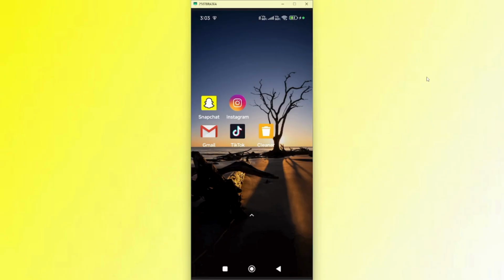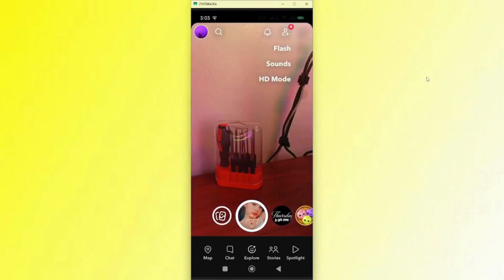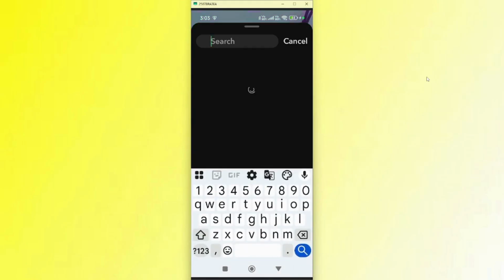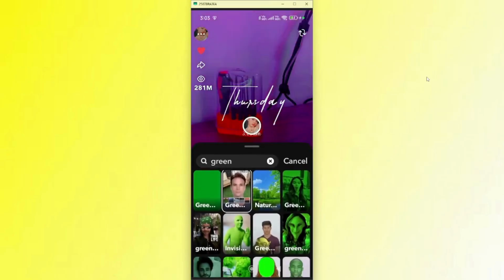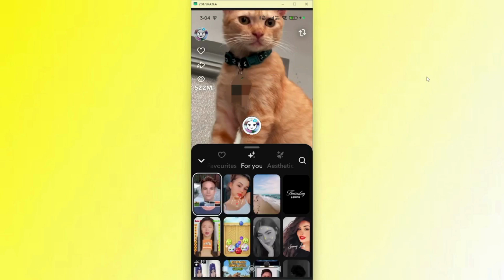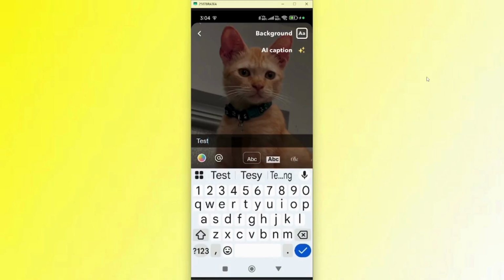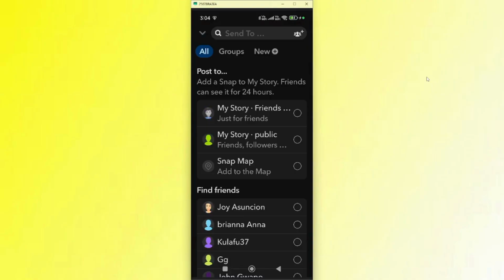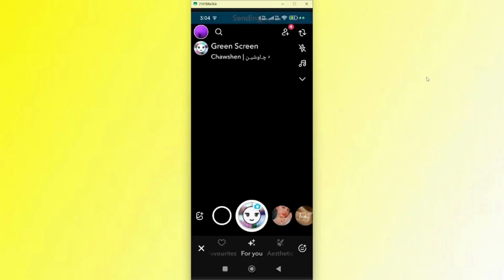How to Send Pictures as Snaps on Snapchat - Full Guide (2026)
In this video, you'll learn how to send pictures as snaps on Snapchat, even if you're a total beginner or just need a quick refresher. By the end of this guide, you'll know exactly how to share your favorite moments as snaps so you can connect with friends in a fun and creative way.

Here is the step-by-step breakdown:
00:00 Open Snapchat App
00:15 Access Friends List
00:30 Locate Search Icon
00:45 Search for Green Screen
01:00 Take a Picture
01:15 Add Text to Your Snap
01:30 Send Your Snap